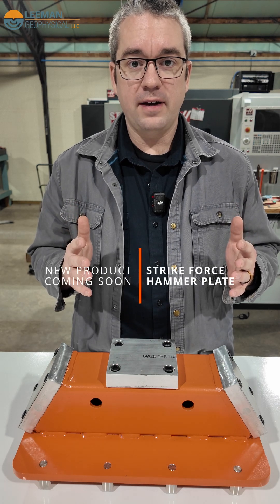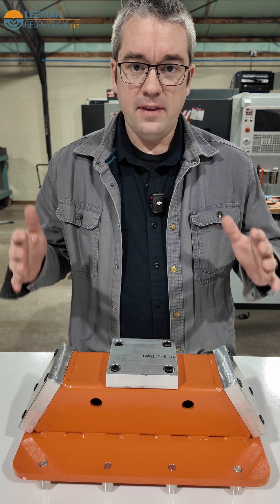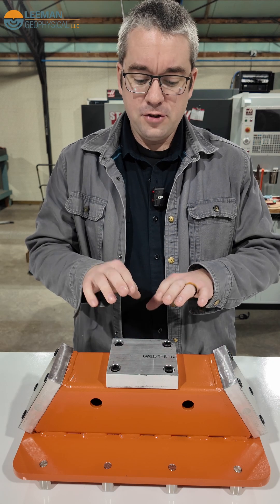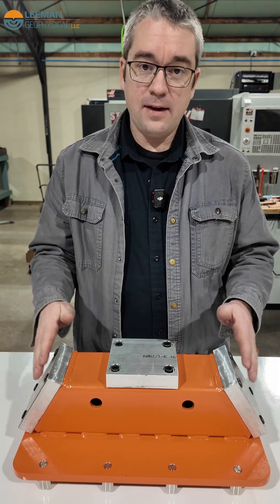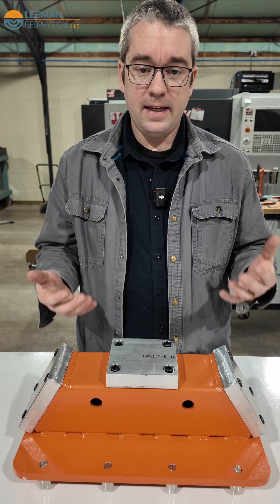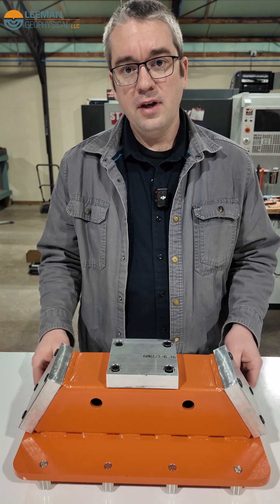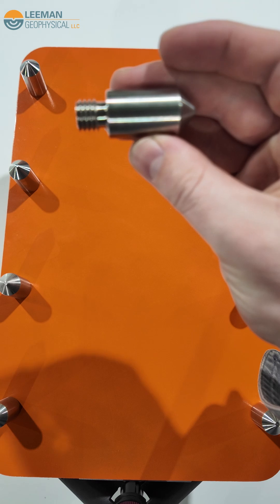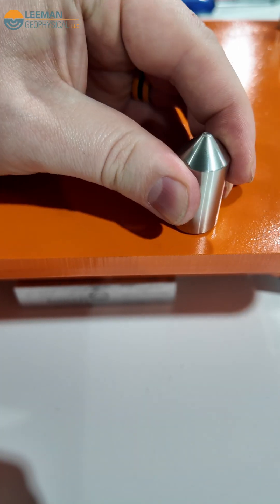Introducing StrikeForce – The Best Sledgehammer Seismic Plate!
title: Introducing StrikeForce – The Best Sledgehammer Seismic Plate!

Description:

🚧 Introducing the StrikeForce Hammer Plate – The Ultimate Active Seismic Source! 🚧

Seismic surveys just got easier with the StrikeForce Hammer Plate, a rugged and efficient tool designed to generate strong P-wave and S-wave energy using a sledgehammer. Engineered for durability, efficiency, and ease of use, this impact plate is built for geophysicists working in the field.

⚡ Key Features of the StrikeForce Hammer Plate ⚡
✅ Three Aluminum Striking Plates – Easily replaceable for long-term use
✅ Dual Shear-Wave Generators – Side-mounted angled plates for S-wave energy
✅ P-Wave Generation – Flat top plate for maximum vertical energy transfer
✅ Heavy-Duty Steel Construction – Built to withstand extreme field conditions
✅ Removable Stainless Steel Feet – Improved ground coupling in various soil types
✅ Powder-Coated Finish – Long-lasting protection in harsh environments
✅ Carrying Rope Holes – Easy transport and setup in the field

🔥 Built for Geophysicists, By Geophysicists 🔥
The StrikeForce Hammer Plate is designed to provide consistent and efficient seismic energy generation, making it perfect for active source seismic surveys, near-surface geophysics, and educational fieldwork. At 45 lbs, it’s portable yet heavy enough for proper coupling, ensuring optimal seismic wave transmission.

We’re always developing new tools to help geophysicists work smarter in the field.